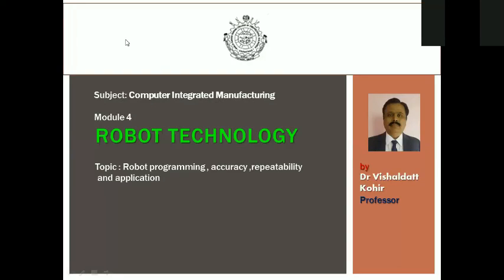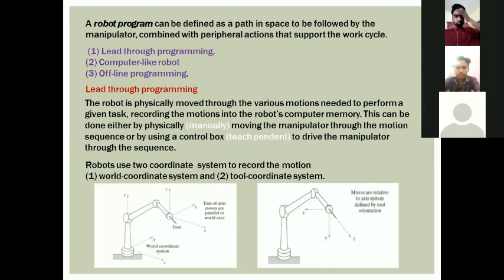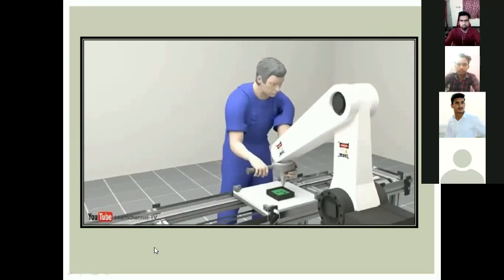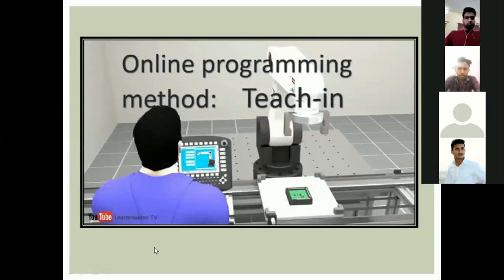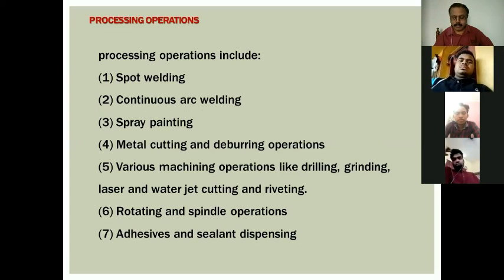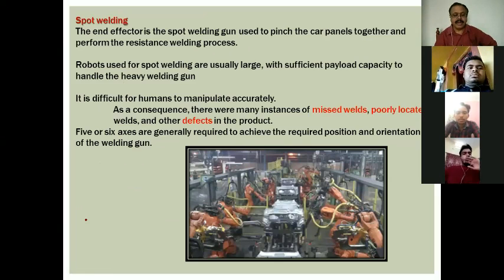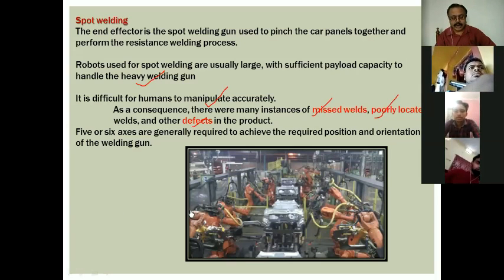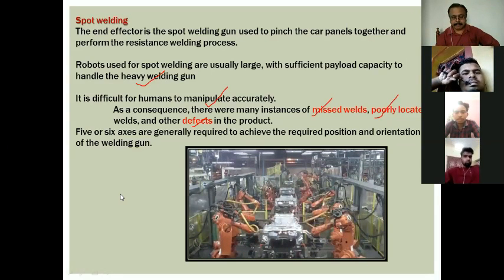Robot programming in class room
This videos explains various types of programming methods used for robotics